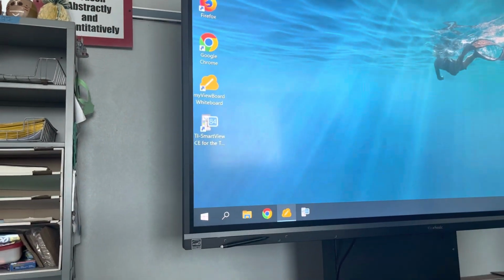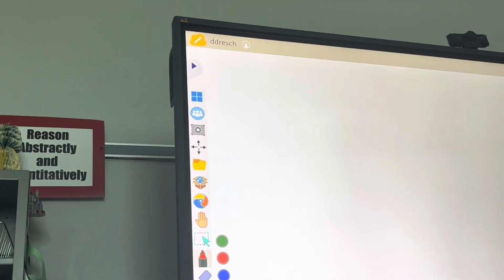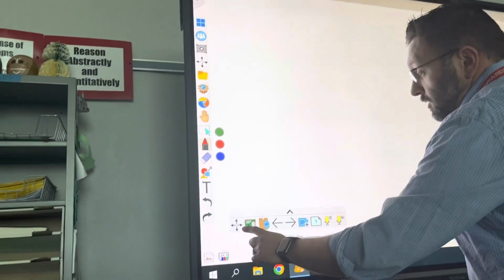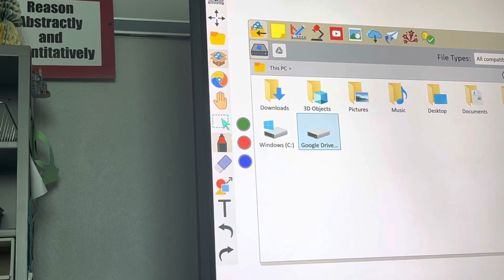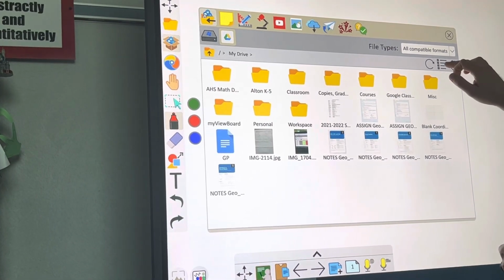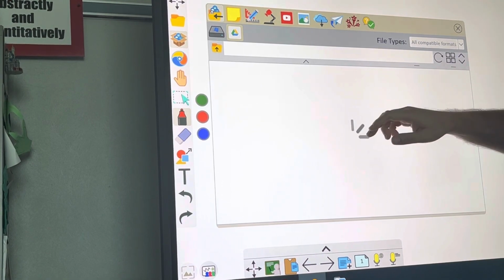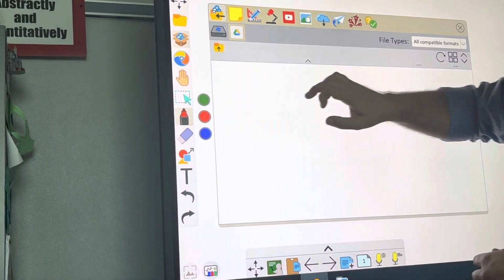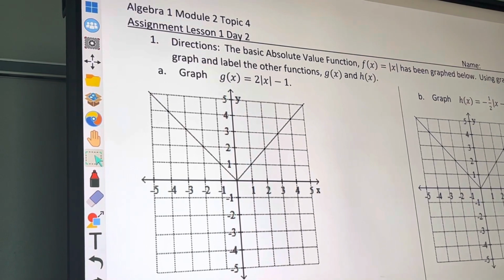Google Drive on Whiteboard App on Viewboard